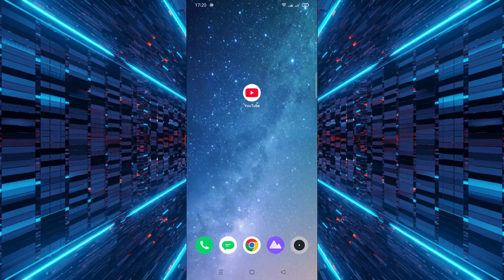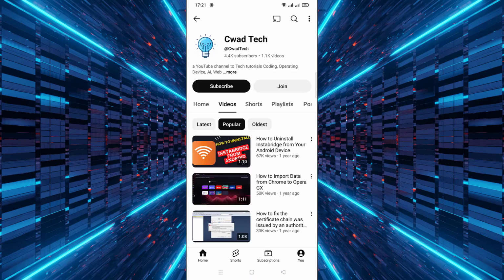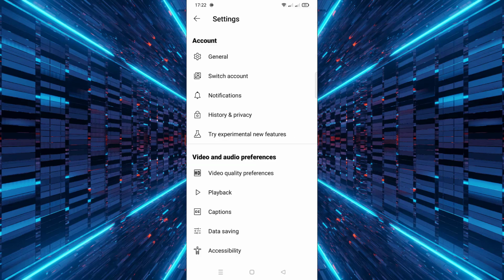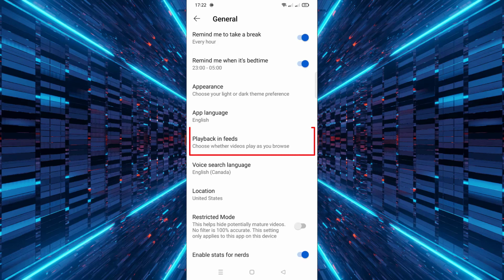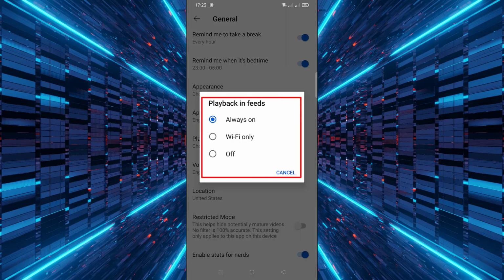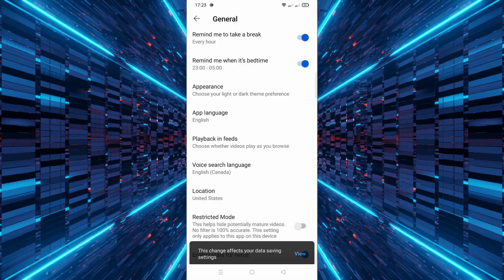How to Turn On or Off Playback in Feed on YouTube App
In this tutorial, you’ll learn how to turn On or Off the Playback in Feed feature on the YouTube app. 📱

We’ll walk through each step clearly so you can control auto-play in your YouTube home feed. ⚙️

This helps you save mobile data, reduce distractions, and improve your YouTube experience. 📶

Whether you want to disable previews completely or only allow them on Wi-Fi, this guide has you covered. ✅

📲 Works on both Android and iPhone YouTube apps
💬 Have a question? Leave it in the comments and I’ll help!